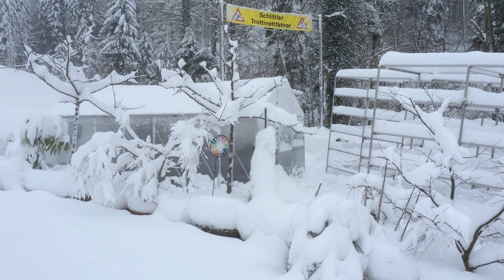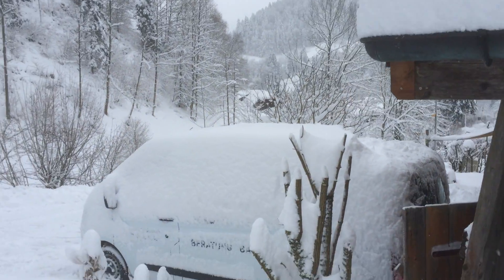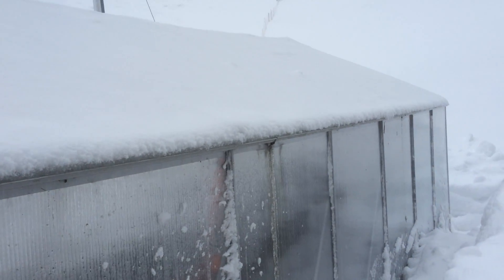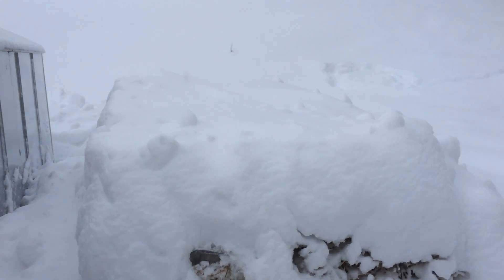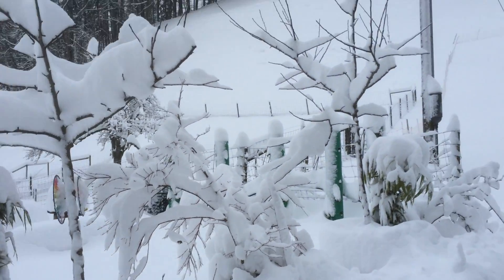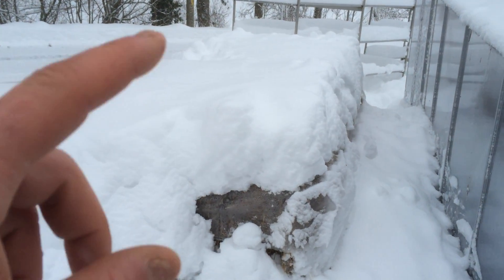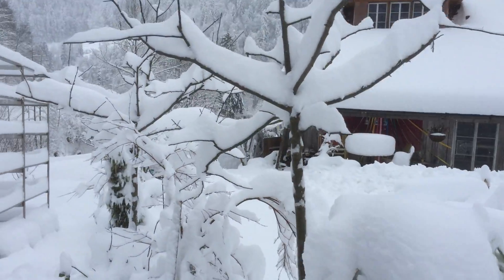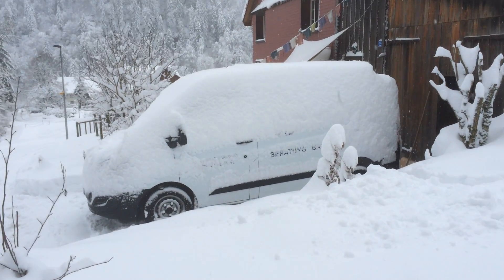Aquaponics in winter.. heating your water for FREE..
So winter is here in Switzerland... with temperatures dropping to under under minus 5 C it was time to see how the compost heater is working.. Good news is the water temperature is holding at 12C.. we had a few cold nights at minus 19 C and I was a little worried the water would start freezing..but it didnt.. temps are holding...
Next spring I will boost the compost with some coffee and new material. I am looking to achieve better results next year as this winter I was a little late building the system.. The system I built for a customer was built in the middle of summer and the compost had time to get established. The system water temp is still on 25C we built in a bypass so temperature can be regulated.. The bypass sends water through a separate pipe through the hot house floor to use the additional heat to heat the air inside.. inside the compost we have measured temps of over 70C...lets hope it dosent get to hot..
thanks for watching and check out my next video to have a quick look into our new premises for the 20 tonne fish farm with the use of plants as a secondary filter..
for more details in the future..